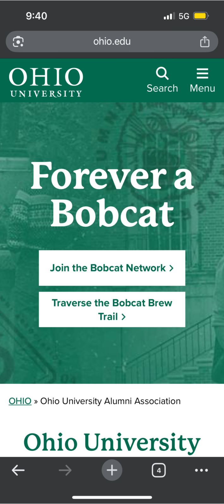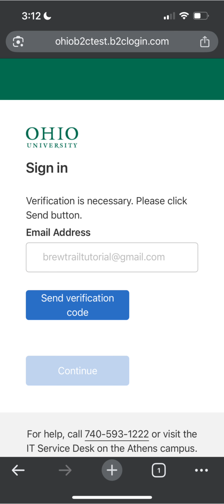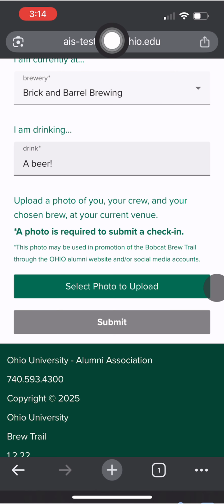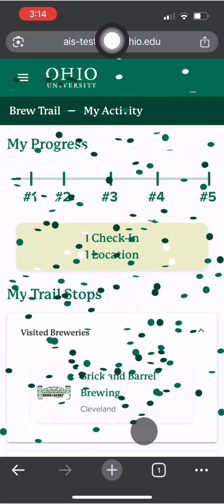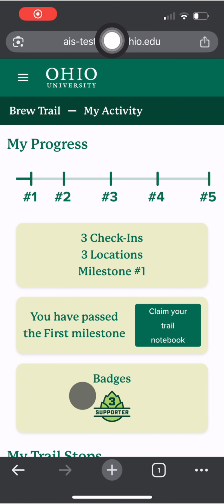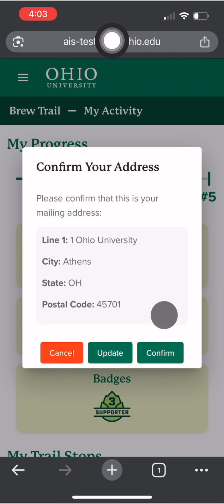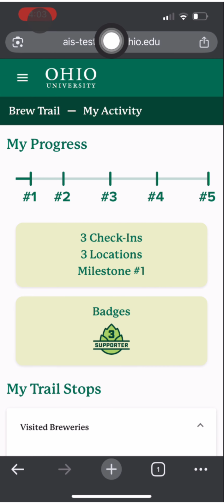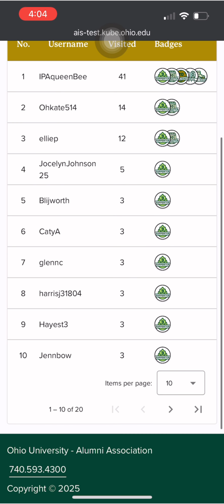Bobcat Brew Trail: Logging In, Checking In, and Viewing Your Progress + Leaderboard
This tutorial is here to walk you through checking in at a location on the trail and to show you how to track and view the progress of your journey!